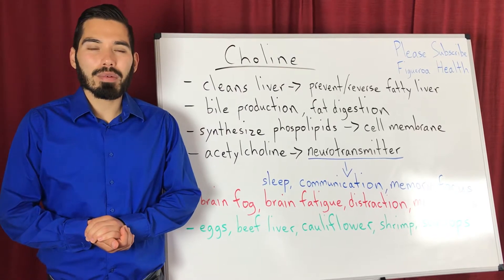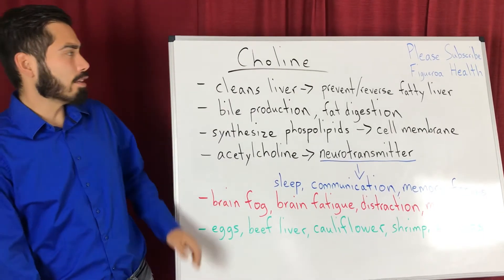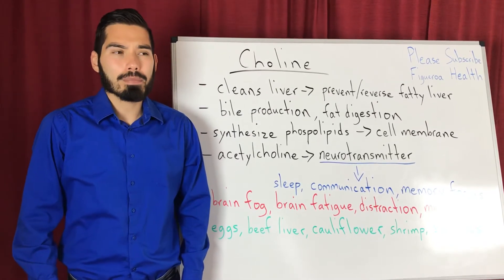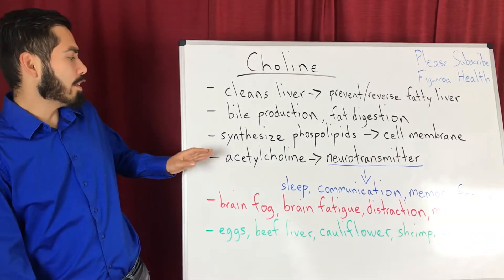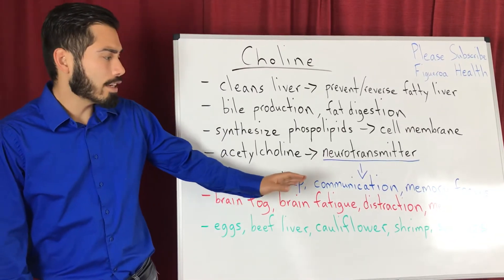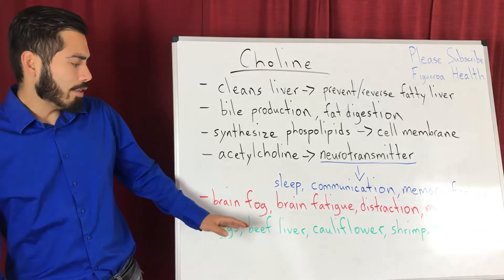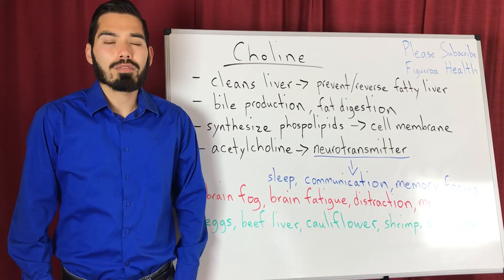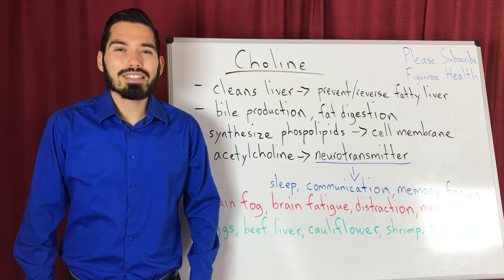What is Choline? How Can Choline Reverse A Fatty Liver?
Choline functions: supports bile production, fat digestion

Choline is involved in making acetylcholine, a type of neurotransmitter, which impacts sleep, communication, memory, and focus.

Potential symptoms of choline deficiency: brain fog, brain fatigue, distraction, memory loss

Foods rich in choline: eggs, beef liver, cauliflower, shrimp, scallops

* All the information on this channel and associated social media platforms are not intended to cure, prevent, treat, or diagnose any diseases, nor replace your medical care or provider’s advice. Please consult with your medical professional(s) before taking my advice. This information is intended for general and educational purposes only.